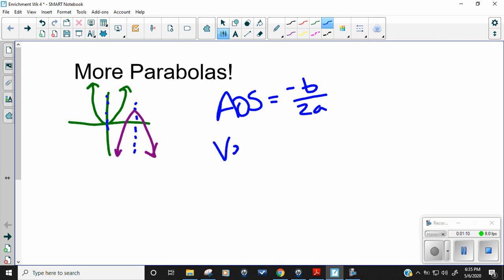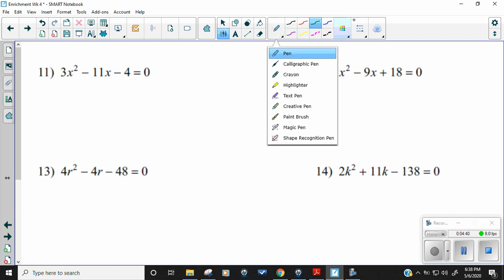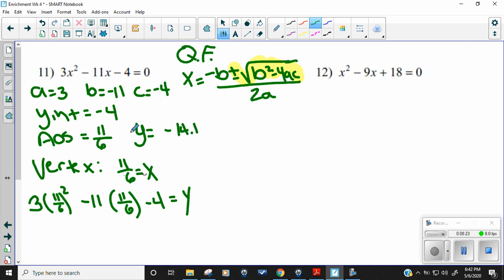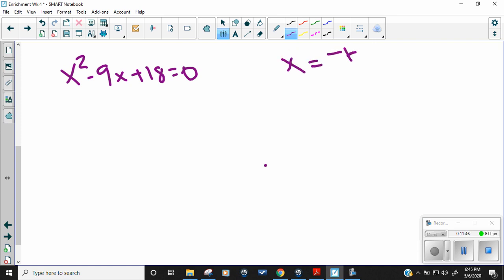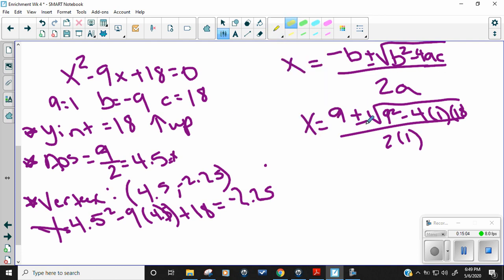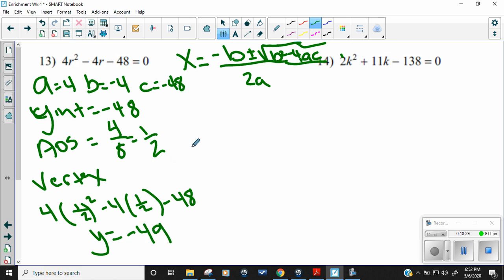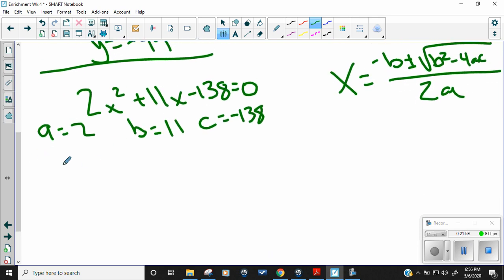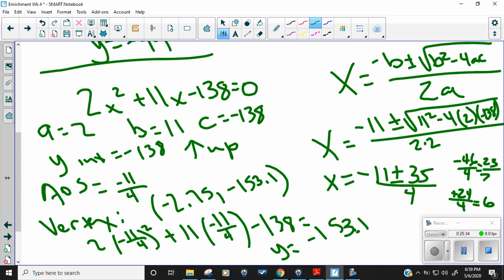Enrichment Wk 4 Honors Alg 1 Quad Formula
More about parabolas
I show the aspects of a parabola and find x intercepts with the quadratic formula (y intercept, AOS, vertex, x intercepts)